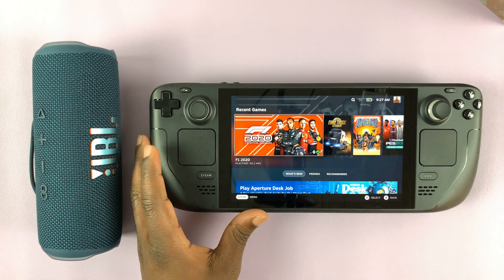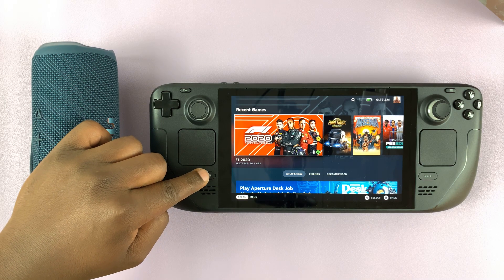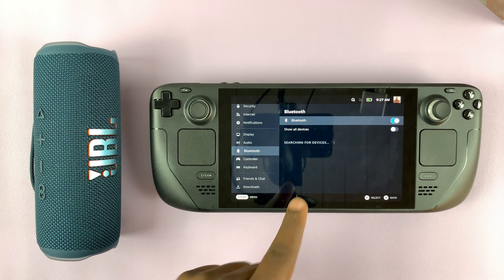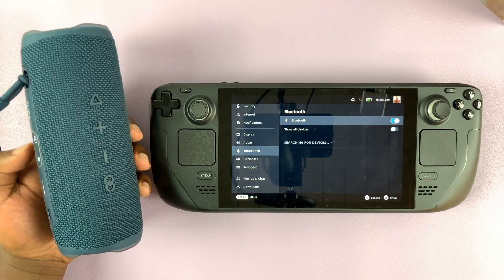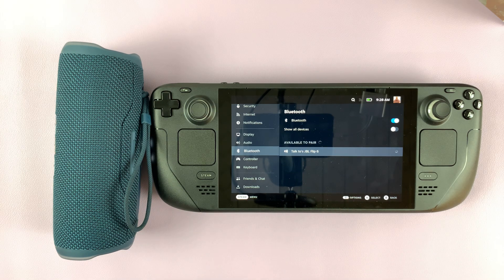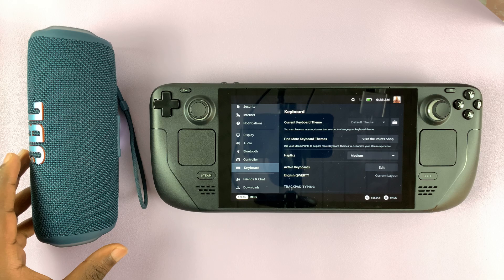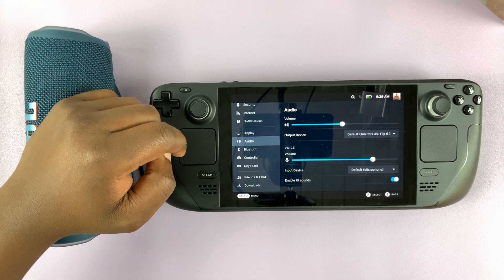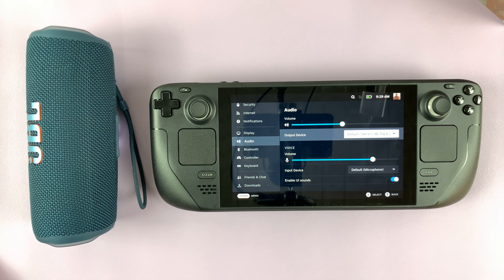How To Connect Bluetooth Speaker To Steam Deck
Here's how to connect a Bluetooth speaker to Steam Deck
Steam Deck is a portable gaming device where you can play your favorite Steam games. With this, you can connect your Bluetooth speaker and listen to the gaming audio while playing.

Ensure that you have Bluetooth enabled on the Steam Deck.
Press the Steam button on Steam Deck
Tap on Settings
Tap on Bluetooth
Tap on the toggle icon beside Bluetooth to enable it

How To Connect A Bluetooth Speaker To Steam Deck
Place the Bluetooth speaker into pairing mode
Access the Bluetooth settings on the Steam Deck
Steam Deck will try to search for available Bluetooth devices
Once it finds your Bluetooth speaker, tap on them to pair

To confirm they're connected, turn up the volume on your Bluetooth speaker and try to play something. If audio is not there, tap on Audio under the Settings menu and change the output to your Bluetooth speaker.

Cell Phone Tripod Adapter